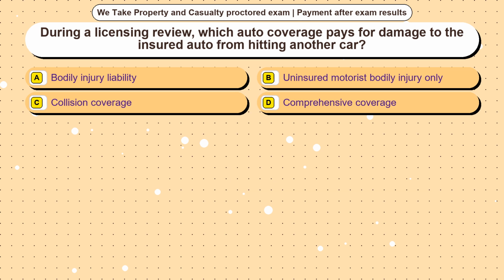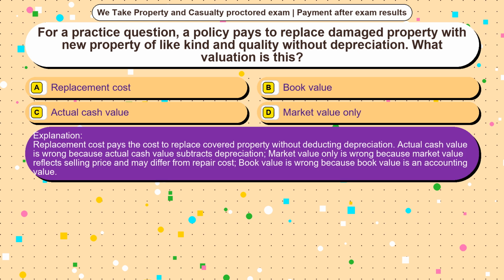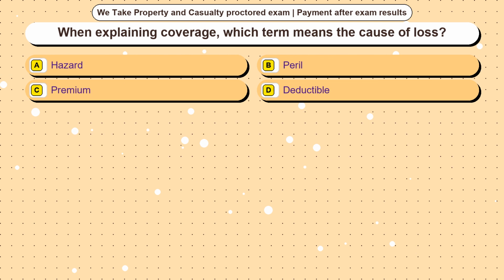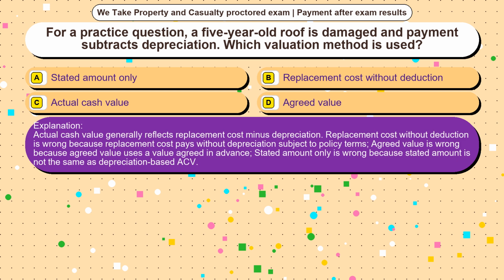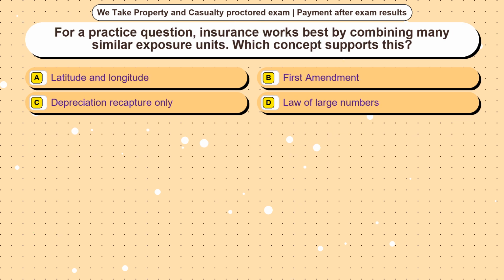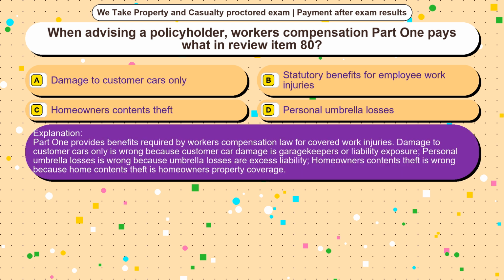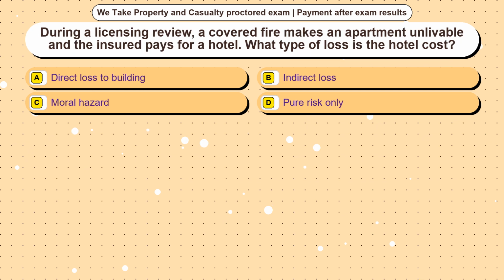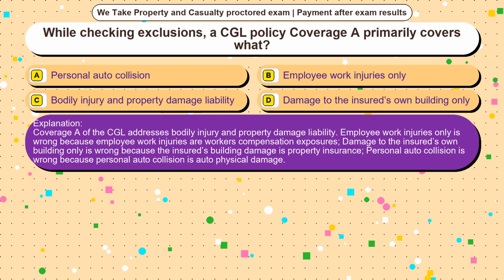Property And Casualty Zoning Practice | 25+ Exam Questions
Property And Casualty Exam Prep Zoning is for insurance exam students who want a simple review of zoning-related property concepts with 25+ practice questions before test day.

If you are preparing for the Property and Casualty insurance exam, zoning can appear in questions connected to property use, local ordinances, rebuilding rules, land use restrictions, property valuation, and insurance coverage situations. These questions can be confusing because they often mix insurance policy language with real property scenarios. That is why this review is created to help you slow down, understand the wording, and choose the best answer with confidence.

In this Property And Casualty Exam Prep Zoning review, we focus on how zoning may affect property insurance questions. You may see exam scenarios involving a building damaged by fire, a property that cannot be rebuilt the same way because of local law, or an insured who discovers that ordinance or law requirements increase the cost of repair. These types of questions test whether you understand how property coverage responds when legal building requirements affect a claim.

Many students miss zoning questions because they only memorize definitions. The exam may not simply ask, “What is zoning?” Instead, it may describe a situation where a city ordinance, zoning rule, or local building code affects a property after a covered loss. The safest way to prepare is to practice questions that connect zoning with policy limits, exclusions, endorsements, and claim handling.

For the Property and Casualty exam, you should understand that zoning rules are usually created by local governments to control how land and buildings may be used. A property may be zoned for residential, commercial, industrial, or mixed use. If a property no longer meets current zoning or building rules, the cost to rebuild or repair may be affected after a loss.

One important concept to review is ordinance or law coverage. This can appear when a damaged building must be repaired, demolished, or rebuilt according to newer codes or zoning requirements. A standard property policy may have limits or exclusions related to increased costs caused by laws or ordinances, so endorsements may be needed for broader protection.

Another key area is property valuation. If zoning affects what can be built or how a property can be used, it may influence the value of the property or the cost of rebuilding. Property and Casualty exam questions may ask you to identify what coverage applies, what is excluded, or why an endorsement is important.

You should also review exclusions and endorsements carefully. Some policies do not automatically cover every extra cost caused by zoning changes, building codes, demolition requirements, or legal rebuilding restrictions. When a question mentions increased cost, forced demolition, code compliance, or changed building rules, think carefully about ordinance or law coverage.

This video includes 25+ questions to help you practice zoning-related Property and Casualty exam topics in a simple way. Pause each question, choose your answer, and then review the explanation. If you miss a question, write down the topic and review zoning, ordinance or law, property coverage, policy exclusions, and endorsements again.

Use this Property And Casualty Exam Prep Zoning review as part of your daily study routine. It is helpful for students preparing for the P&C insurance license exam, property insurance exam, casualty insurance exam, insurance licensing test, or final exam review.

Comment your exam date below so we can wish you good luck.